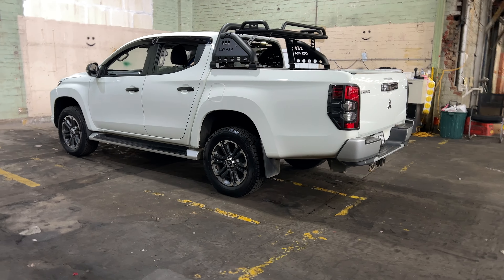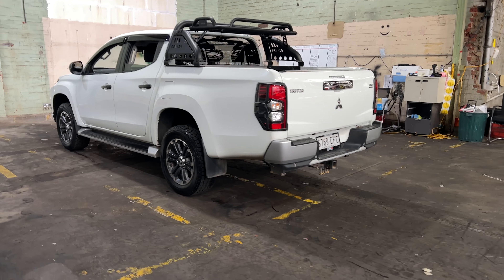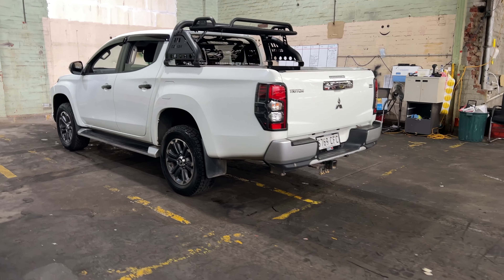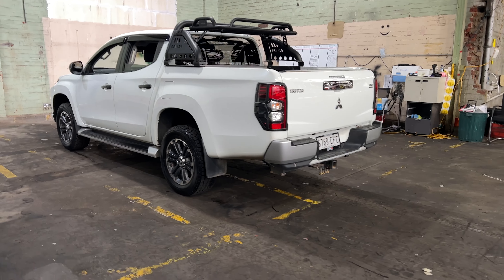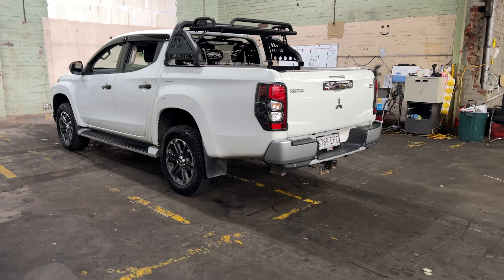2019 Mitsubishi Triton / stock M3994